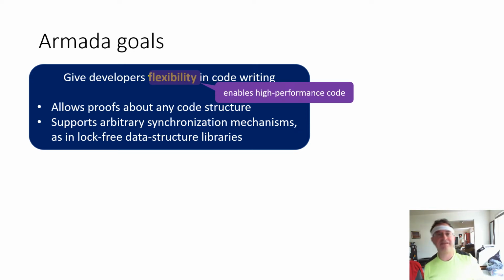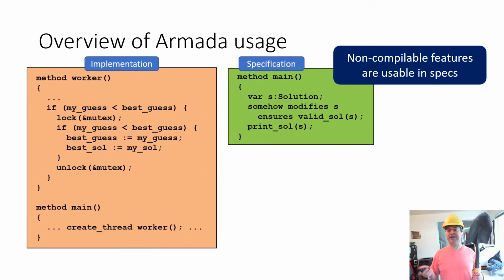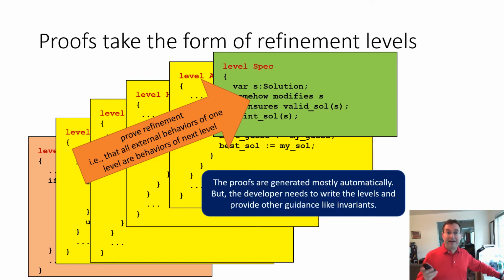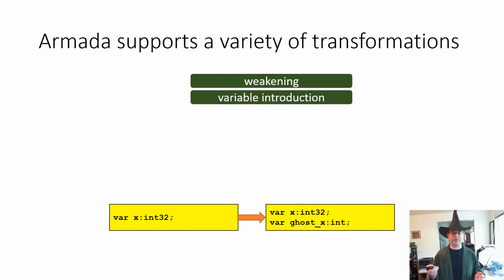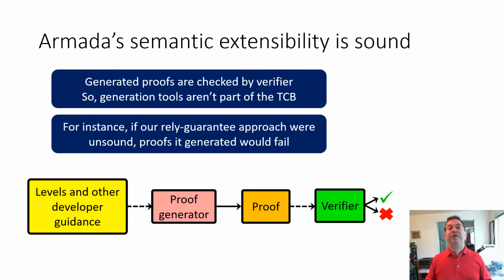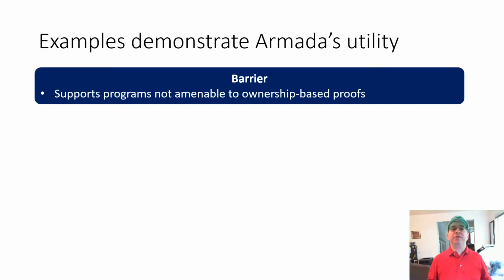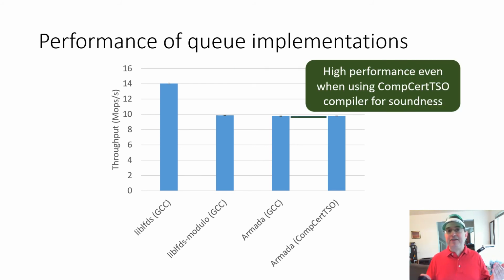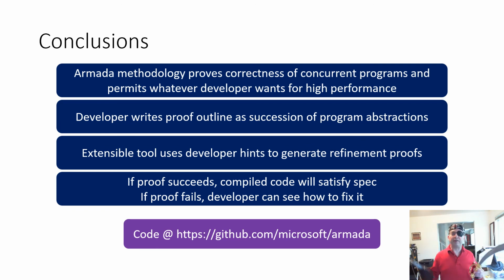Armada - Low Effort Verification of High Performance Concurrent Programs